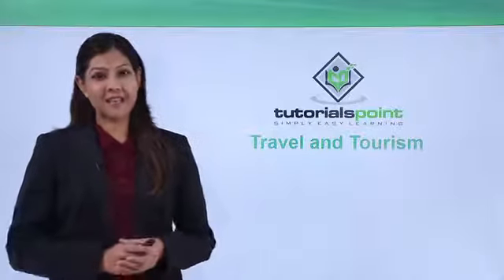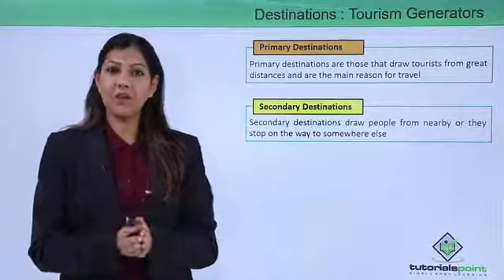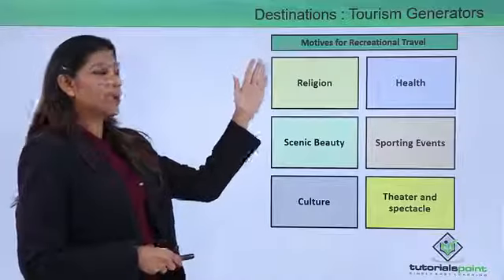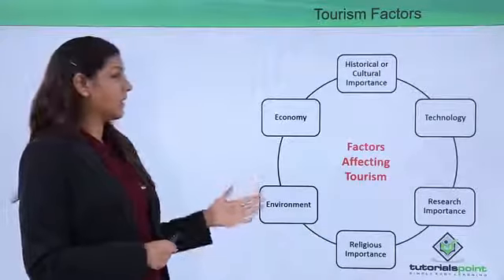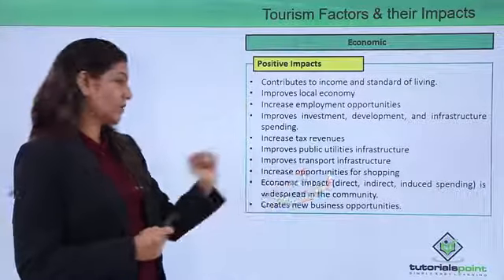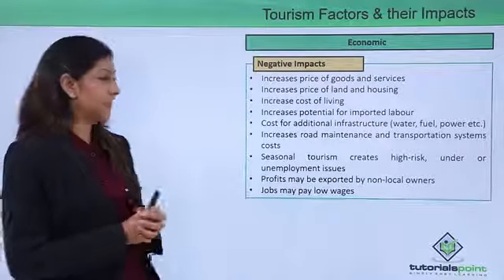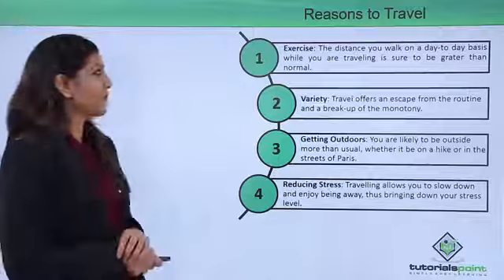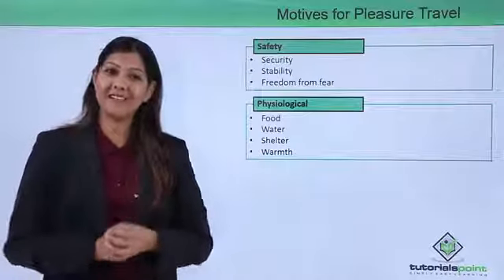Travel & Tourism - Hospitality Management Lecture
Lecture by Ms. Richa Maheshwari , Tutorials Point India Pvt. Ltd. - On Travel & Tourism - Hospitality Management